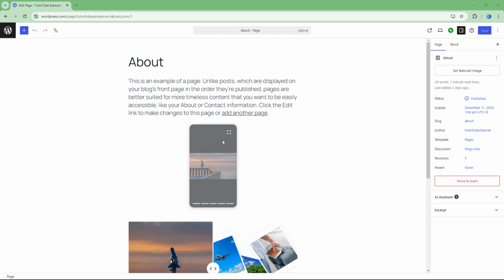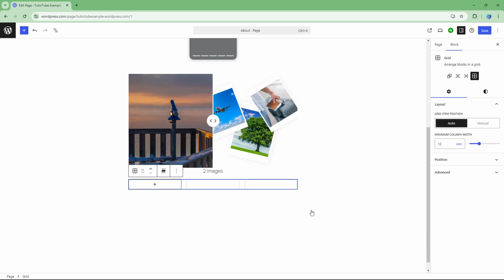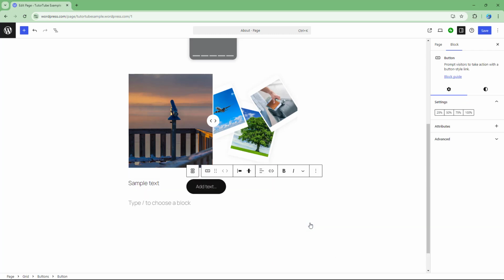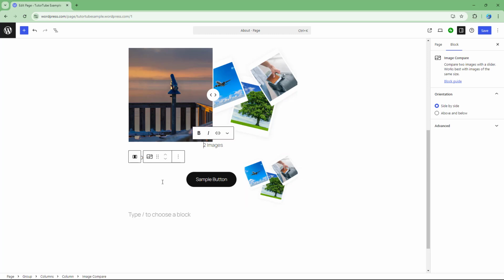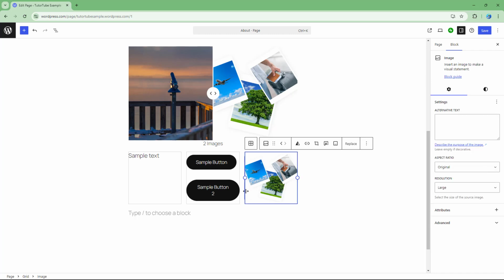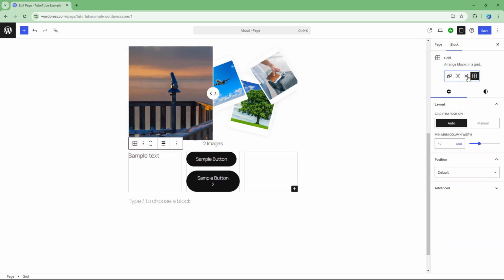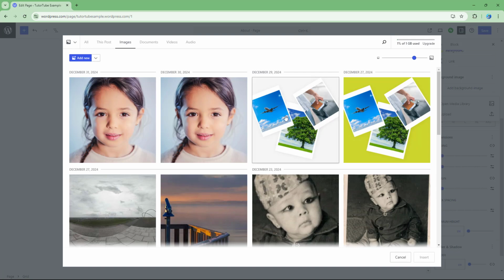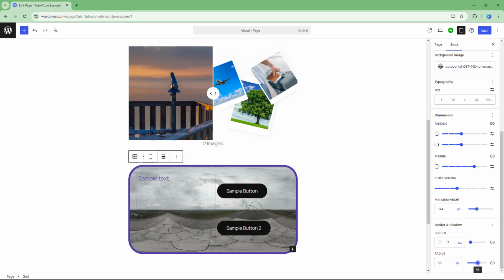Wordpress.com - Lesson 63 - Grid Block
In this tutorial, we will be discussing about Grid Block in Wordpress.com